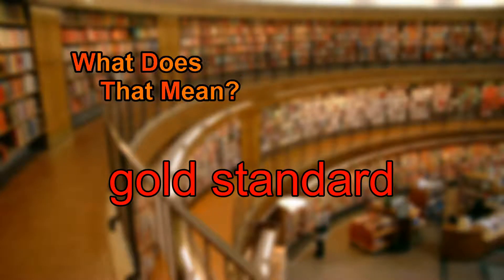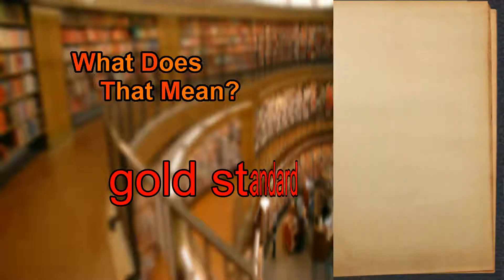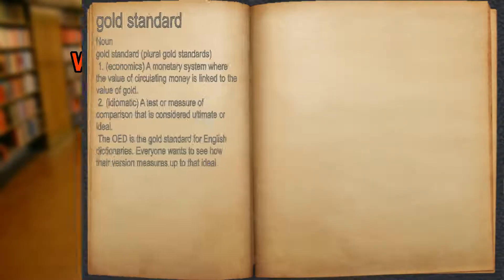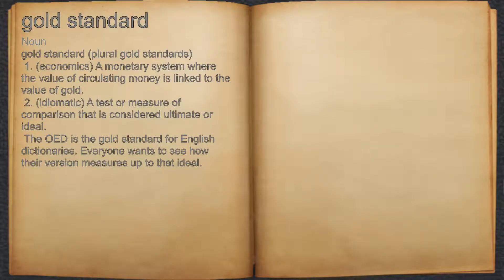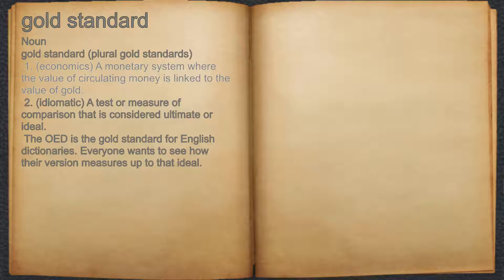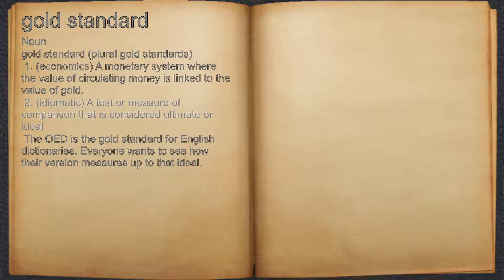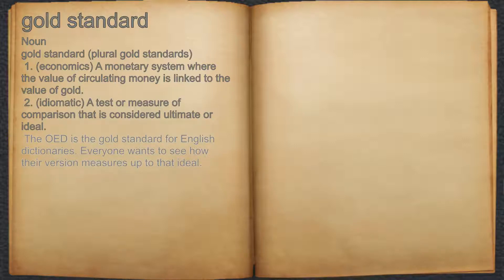What does gold standard mean?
A spoken definition of gold standard.

Intro Sound:
Typewriter - Tamskp